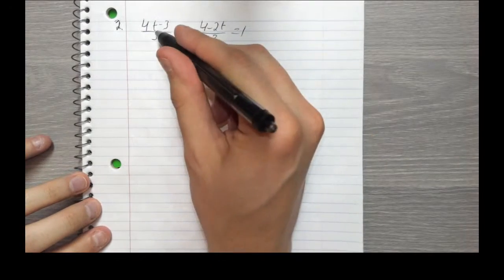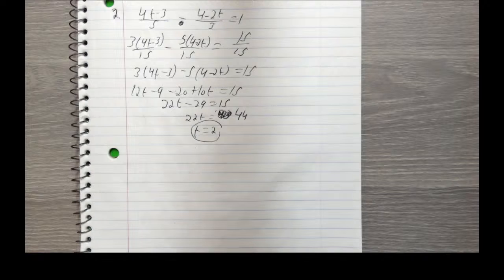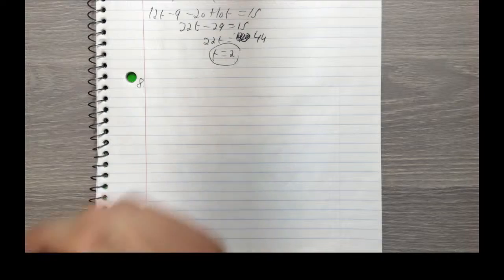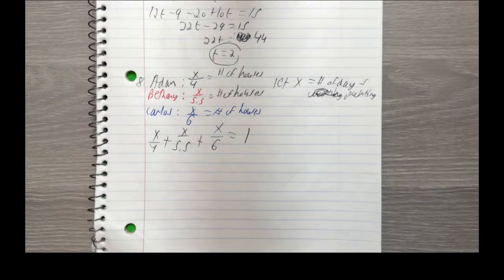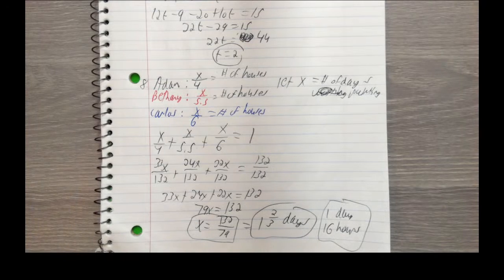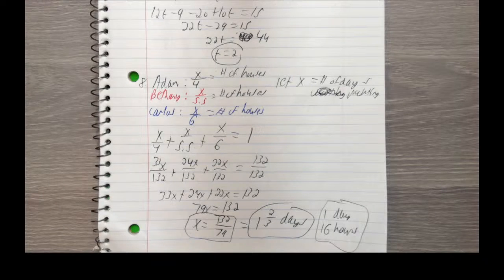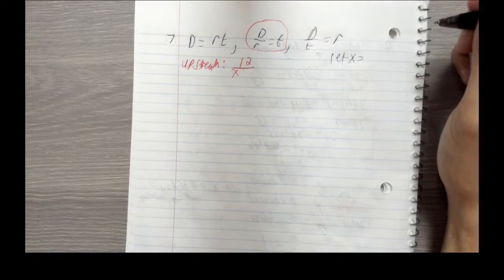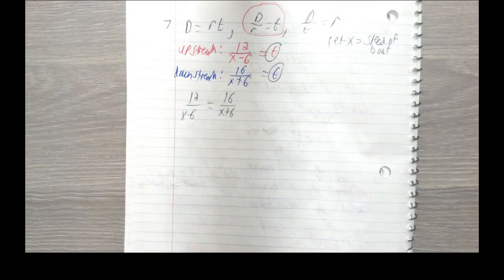5/15/20 Stream/office hours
Algebra 2: 0:00-1:00
Worked on 8.6 Study Guide Problems 2,7, and 8.